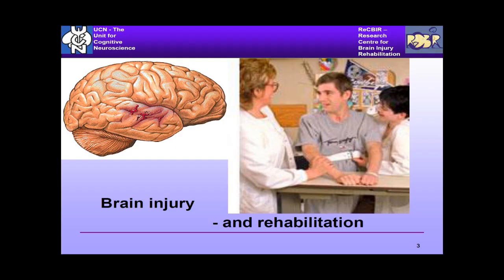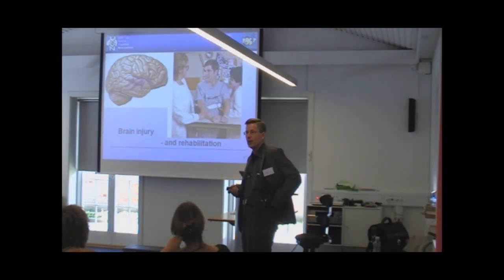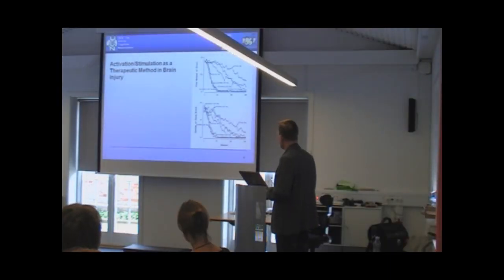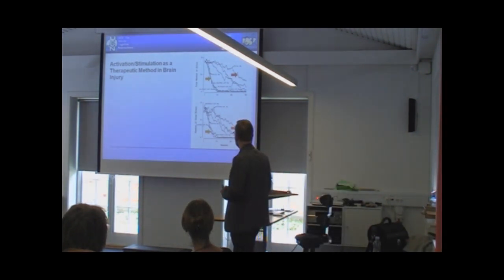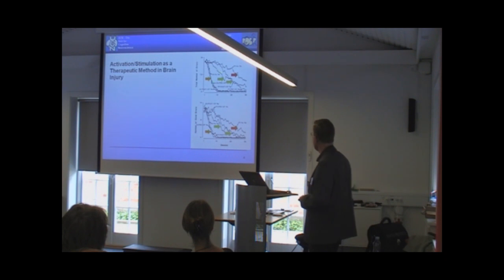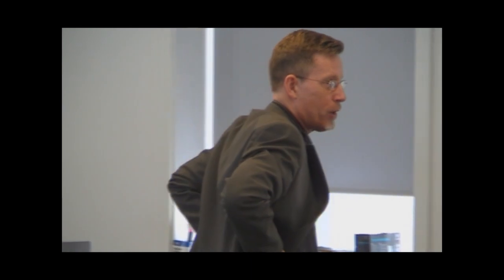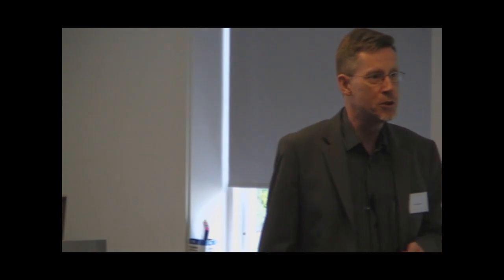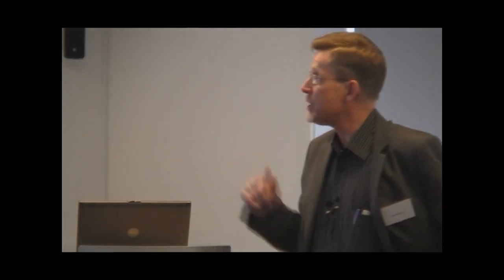Why and How Exercise Affects our Brain - Introduction [1/8]